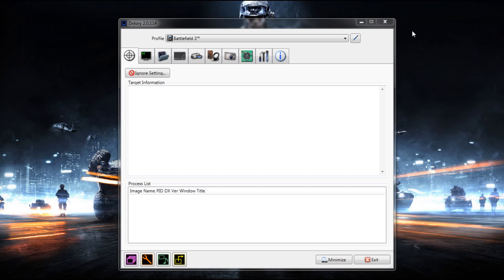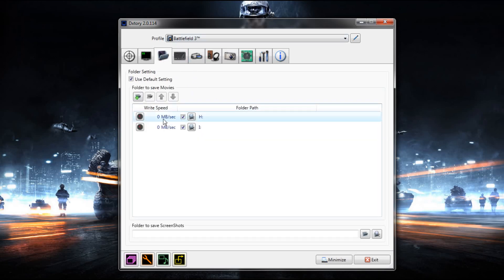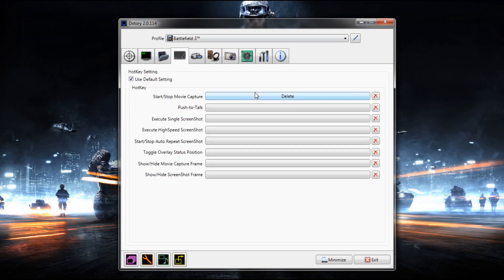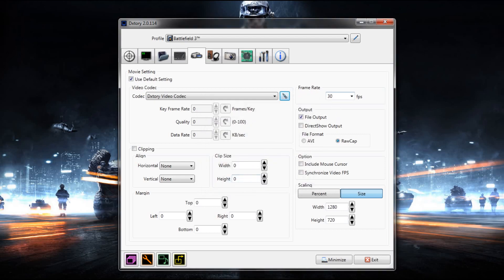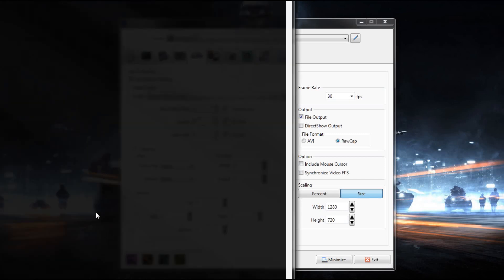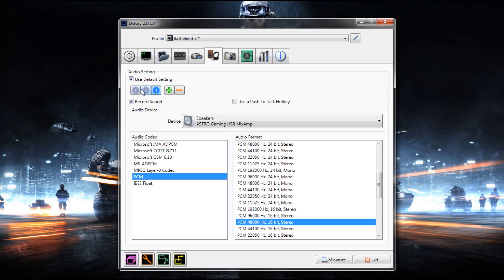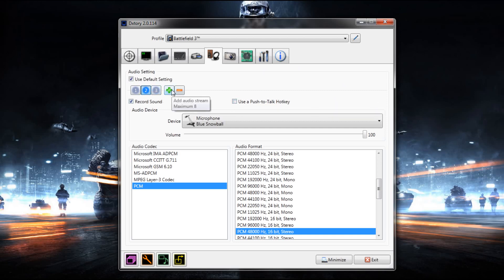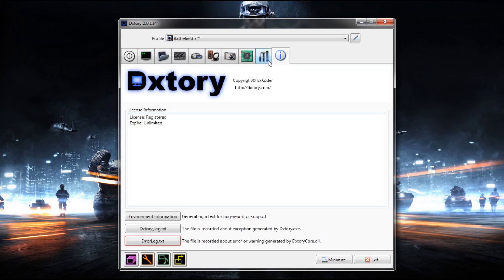How to Setup Dxtory to Record PC Footage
Comment/Share for more
just a tutorial to show a friend and hopefully i helped him and you guys out.